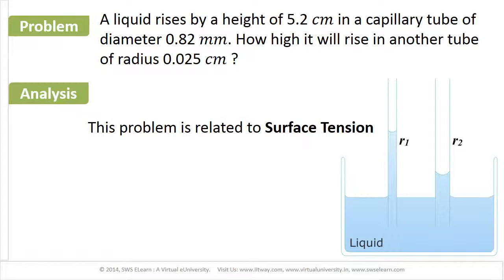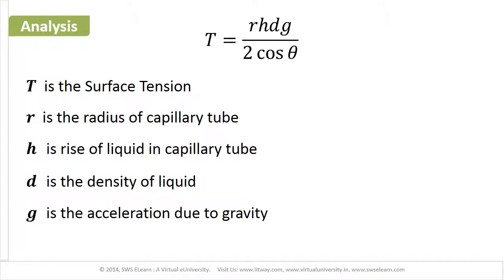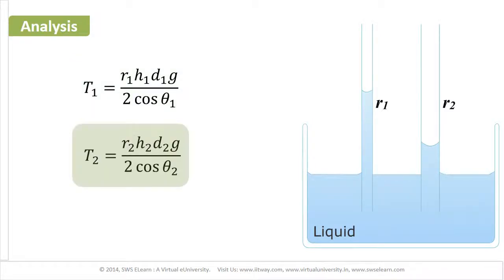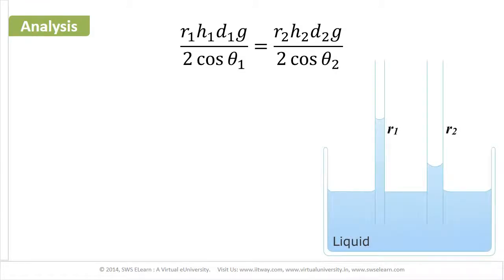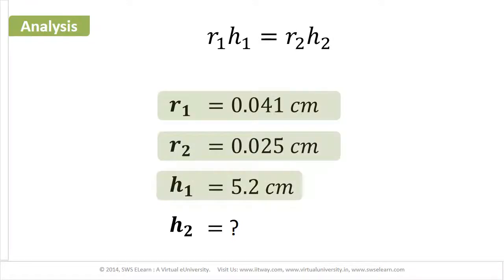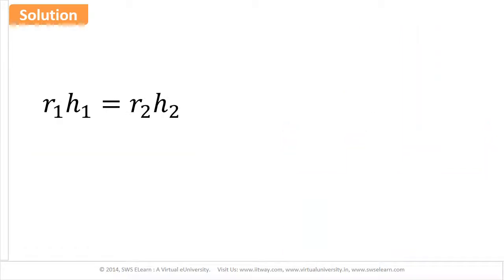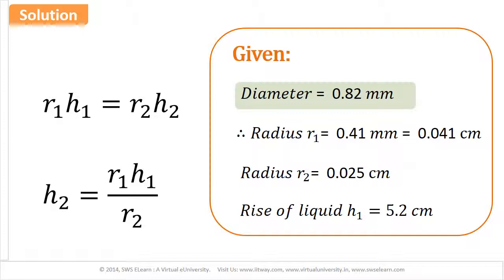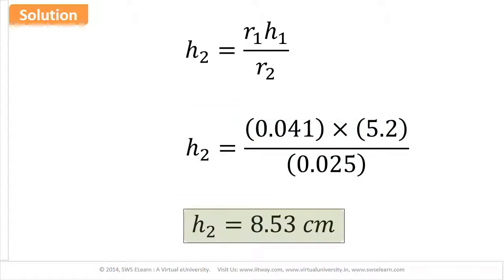eUniversity-L07-M01-Surface Tension. Problem 1 - Find rise of liquid in capillary